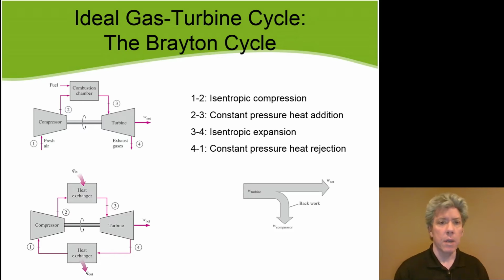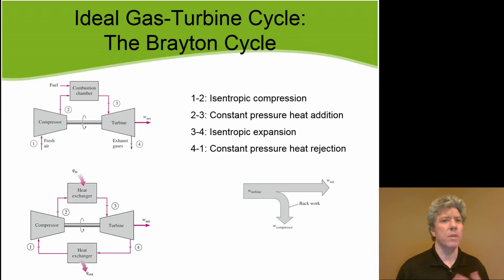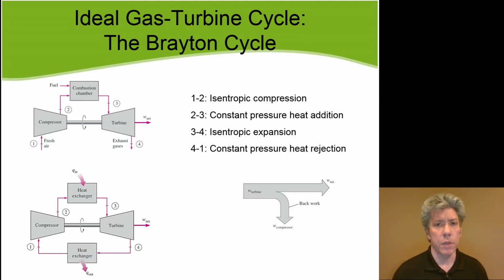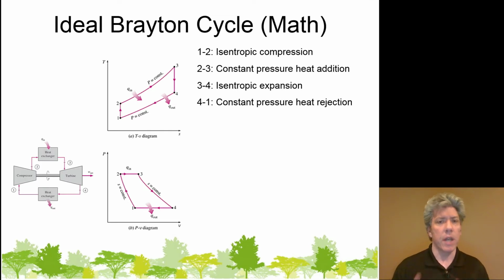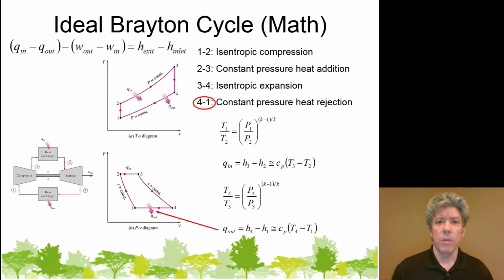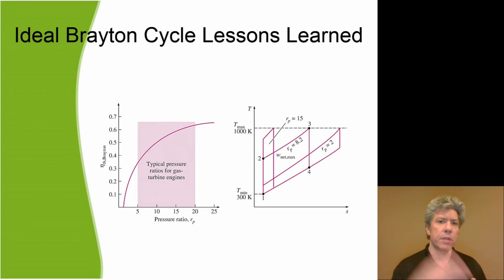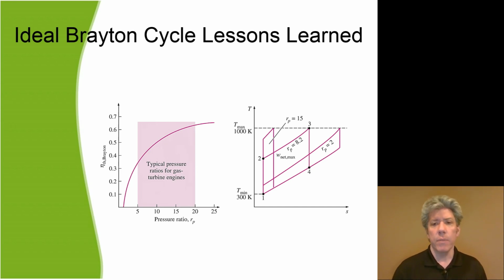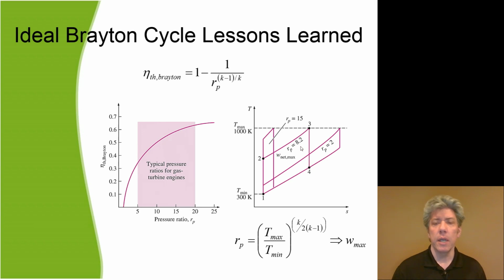MET 320 Ideal Brayton Cycle